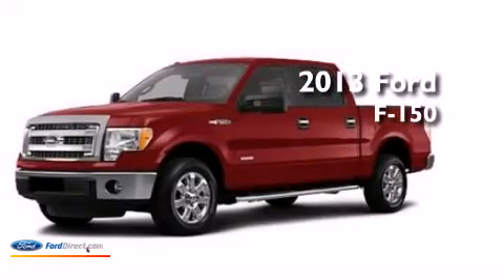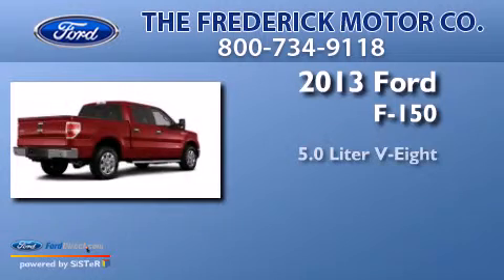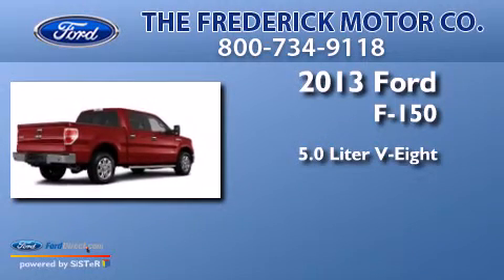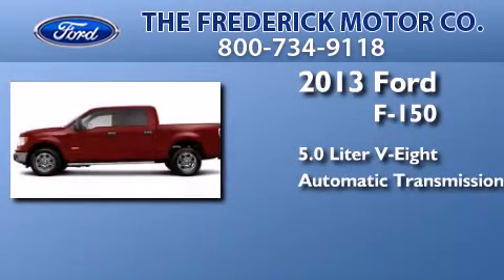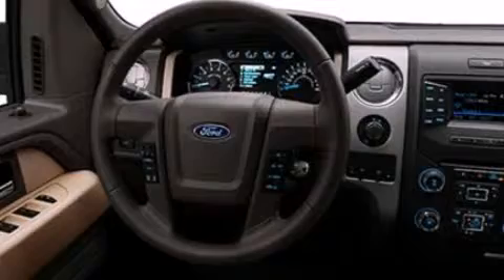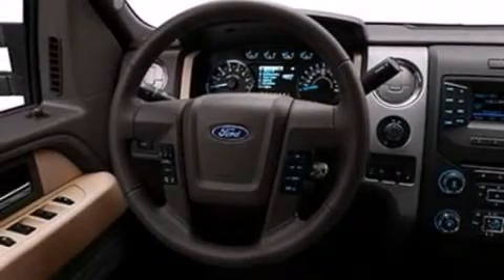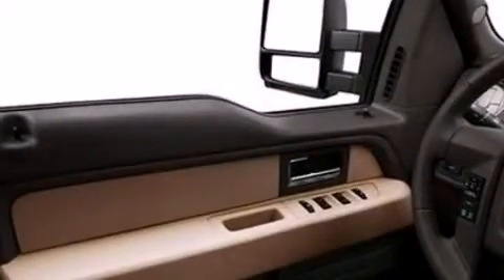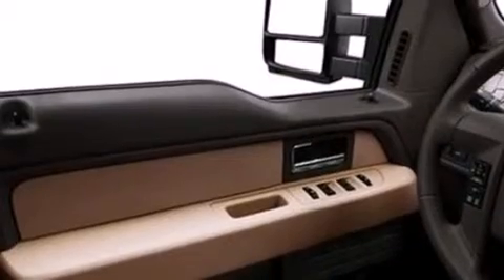2013 FORD F-150 Frederick MD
We have been honored to serve the Frederick MD area , we promise that your experience at our dealership will exceed your expectations ! Year : 2013 Make : FORD Model : F-150 Engine : 5.0L V8 32V MPFI DOHC Trans . : 6-SPEED AUTOMATIC Exterior : RUBY RED METALLIC TINTED CLEARCOAT Interior : PALE ADOBE Stock : 37595 The Frederick Motor Company One Waverley Drive Frederick , MD 21702